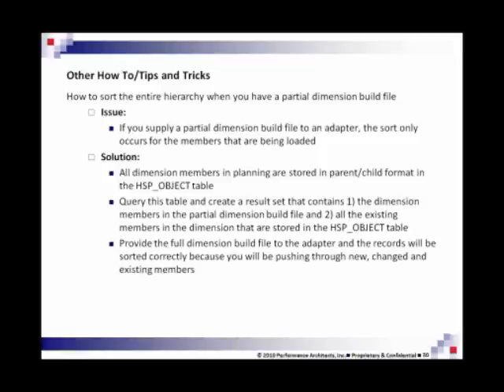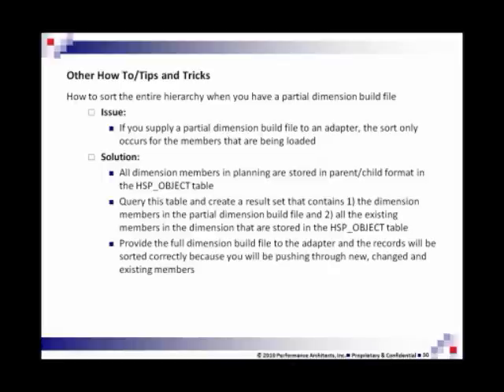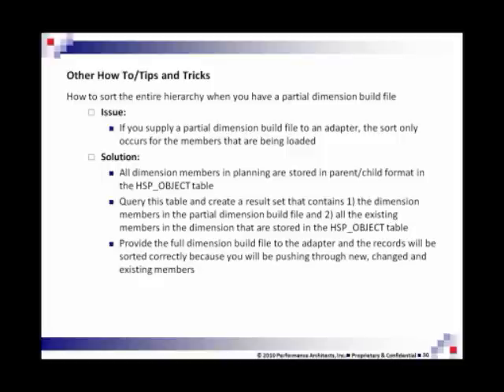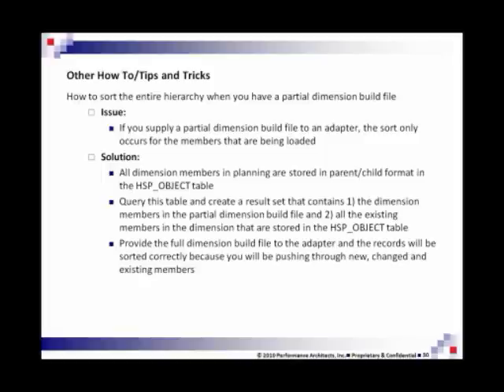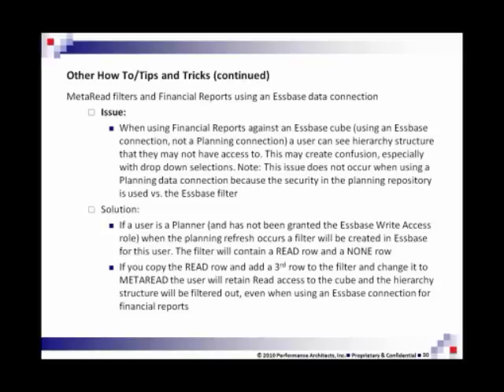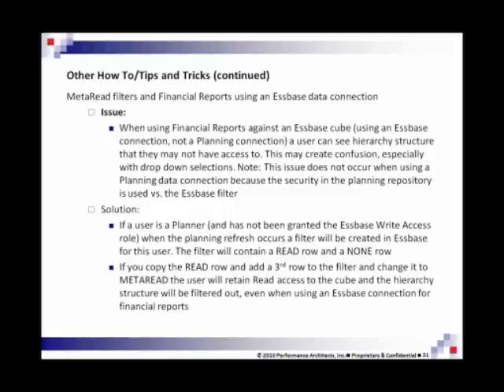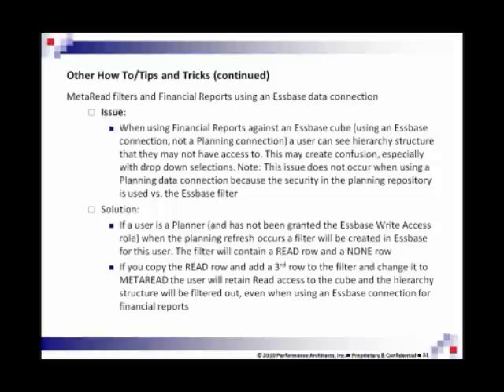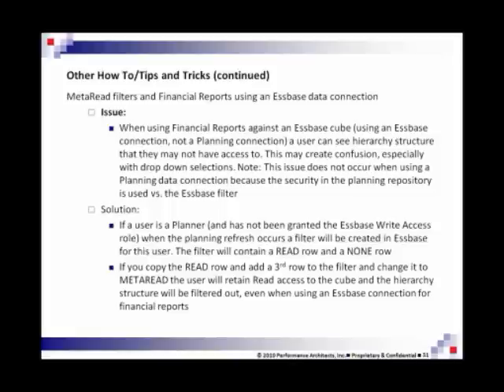Oracle Hyperion Planning Tips and Tricks: Performance Architects How To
This video contains an excerpt from a  Performance Architects webinar on tips and tricks in Oracle Hyperion Planning, including how to sort the entire hierarchy when you have a partial dimension build file, and how to solve issues with hierarchy structures in Financial Reporting.